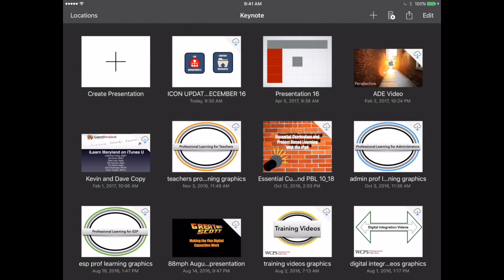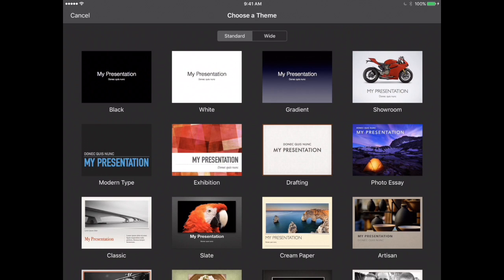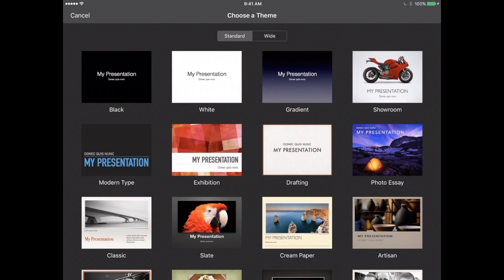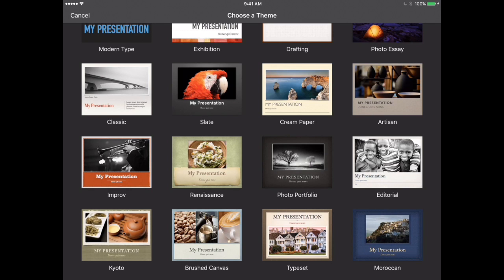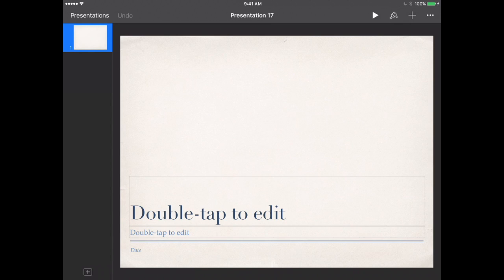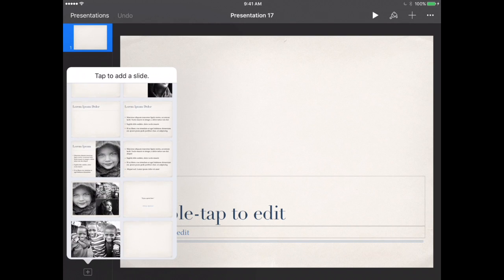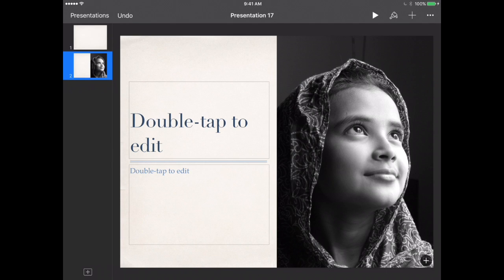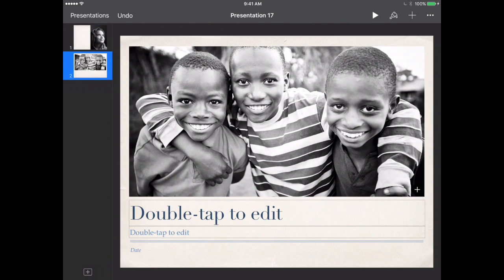Creating a Keynote Presentation on the iPad